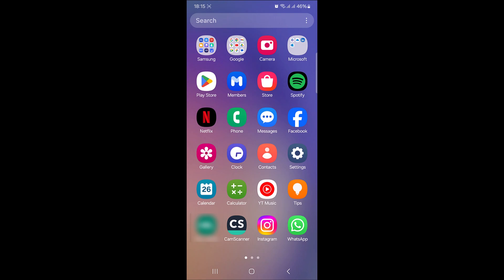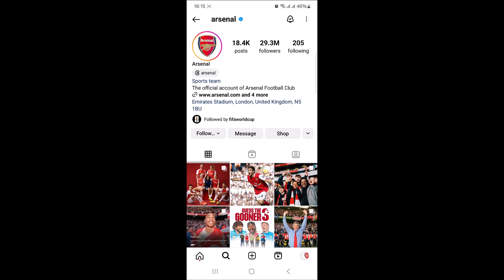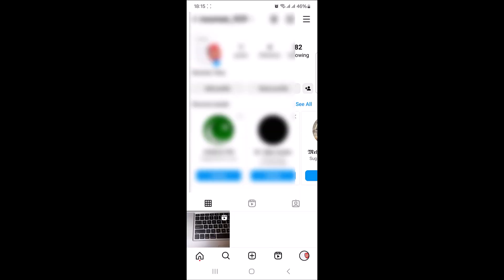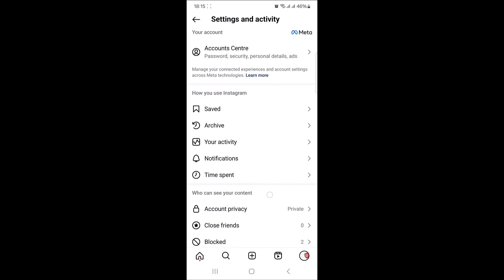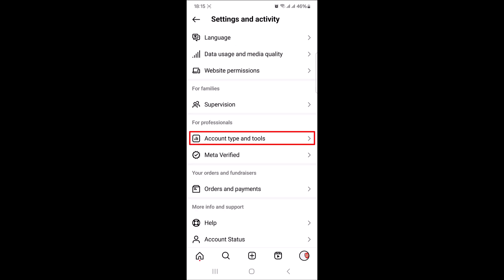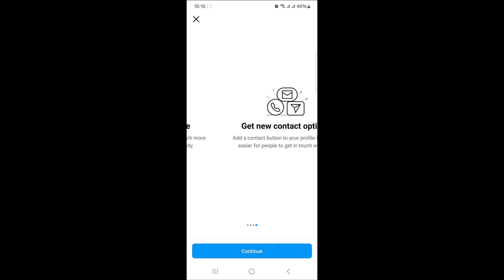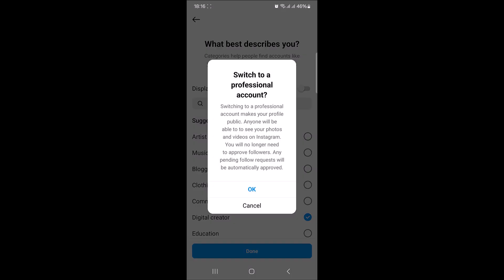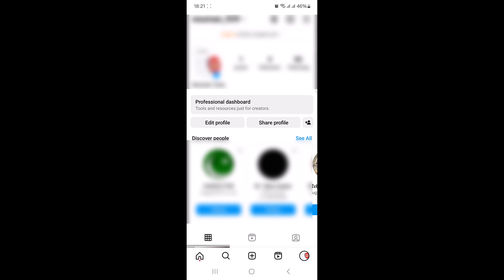How to Make Creator Account on Instagram 2024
This video guides about how to switch to a creator account on instagram.

Setting up creator account on Instagram provides access to valuable insights, promotional tools, and features tailored to enhance your content and grow your presence on the platform.

To learn how to make creator account on instagram, simply follow the step-by-step guide.

Here are the Steps to Create Instagram Creator Account:

1. Open the Instagram App.

2. Tap on your profile picture at the bottom right corner of the screen.

3. Tap on three horizontal lines in the top right corner and then tap on "Account Type and Tools".

4. Tap on "Switch to Professional Account" under "Account Type".

5. Select your "Category" and tap "Done".

6. Select "Creator" by tapping on checkbox next to it and then tap "Next".

You now have a creator account on Instagram. This unlocks a bunch of cool features like insights, promotions, and more. To access these tools, simply go back to your profile and tap on "Professional Dashboard".

So that's how to make creator account on instagram. In case of any issue during the whole process, ask me in the comments section below to get the prompt solution.